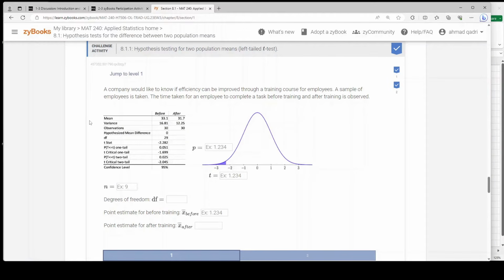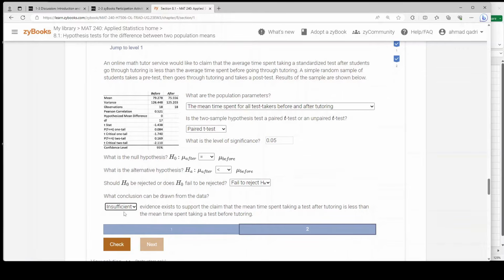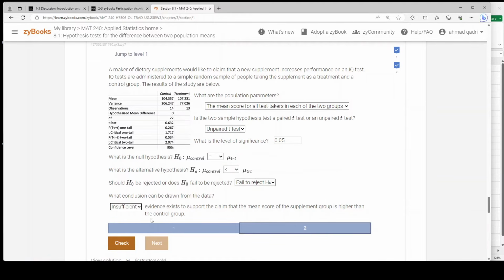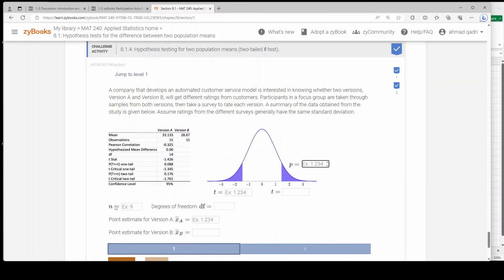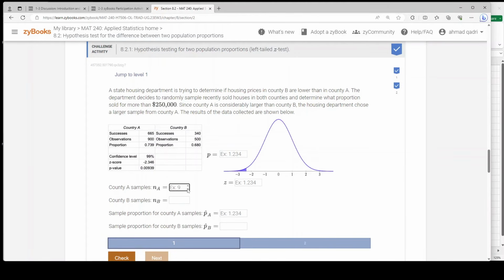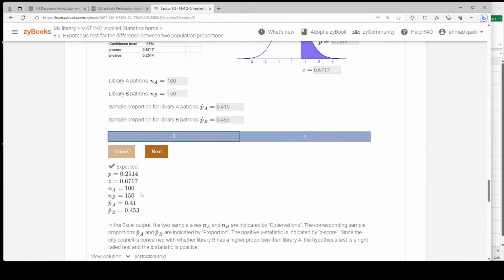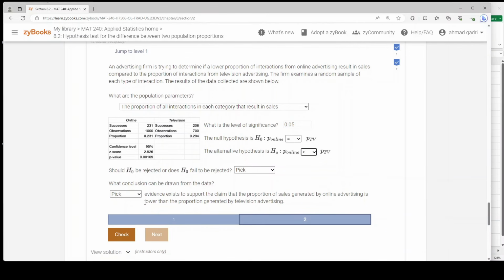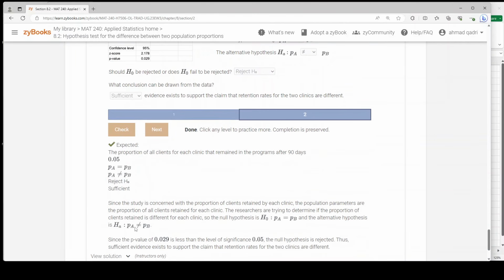MAT 240 - Module 8 challenge Activities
This video covers zyBook challenge activities in Module 8